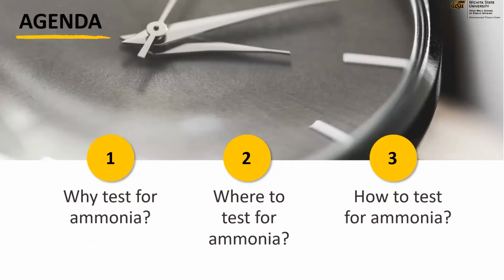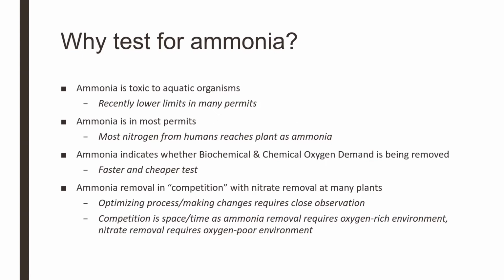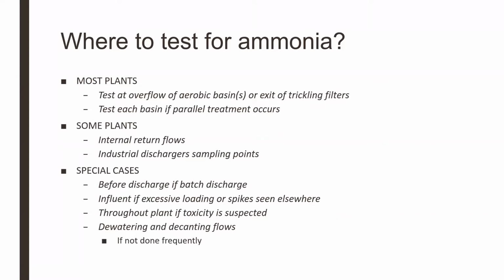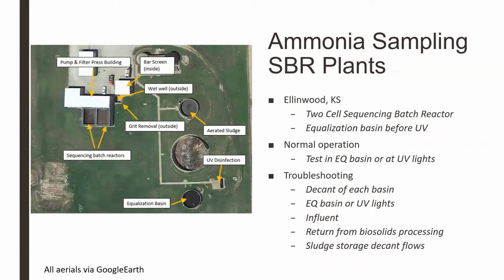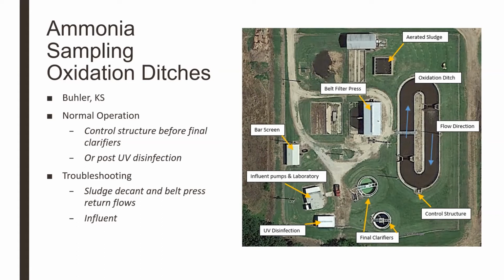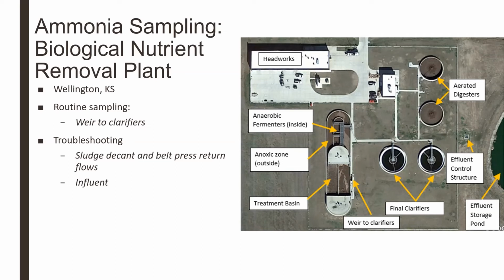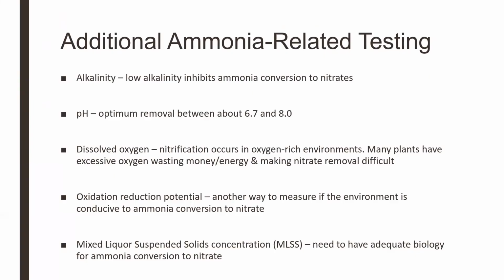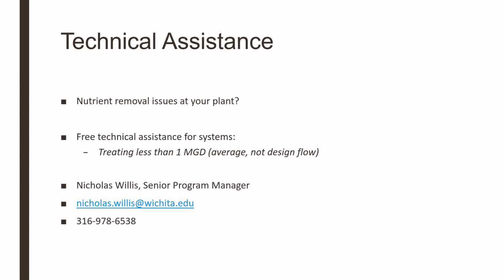Wastewater Nutrients Process Control Testing Series: Ammonia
Senior Program Manager, Nicholas Willis shares information regarding process control testing for ammonia in wastewater treatment plants.